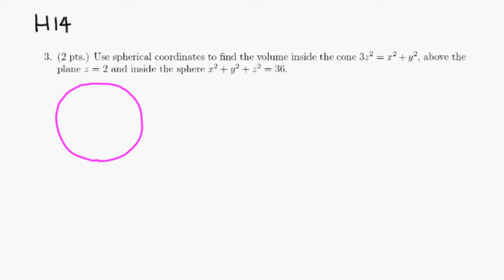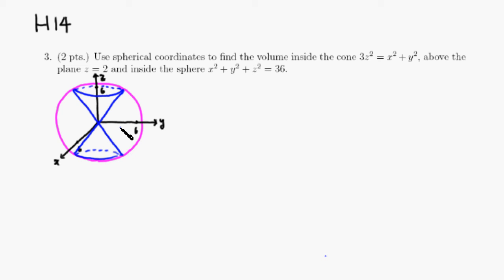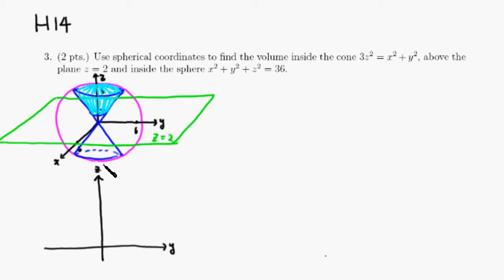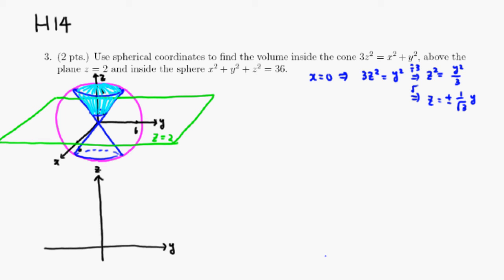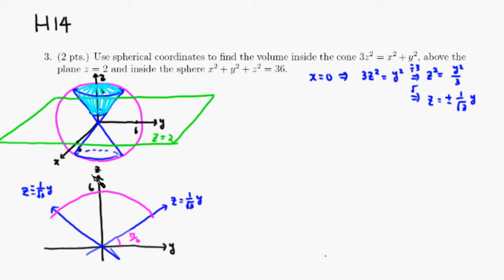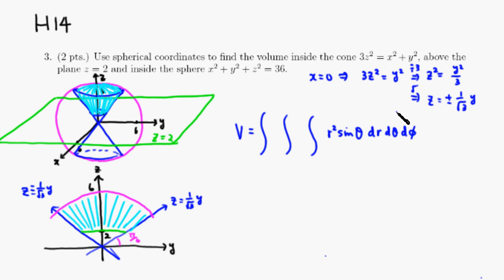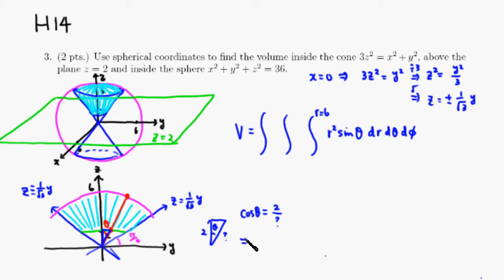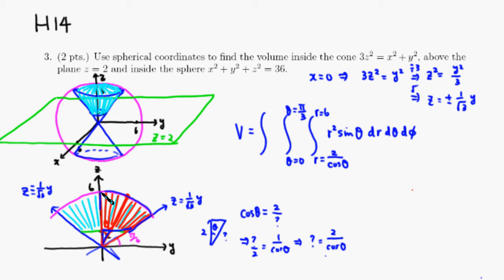MTH 318 H14 #3 (Fall 2015)